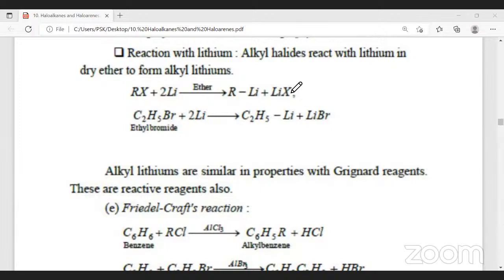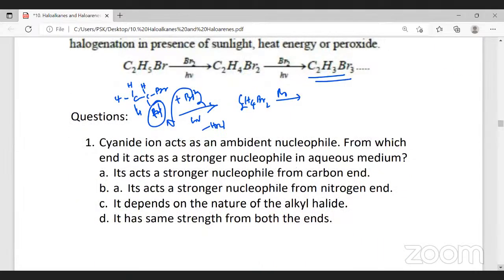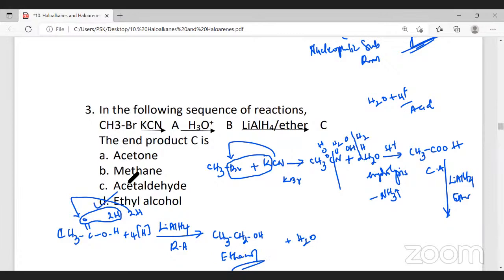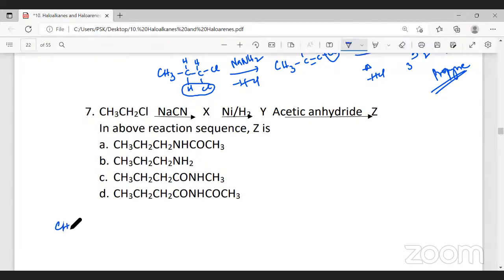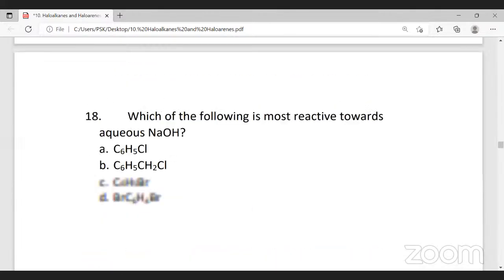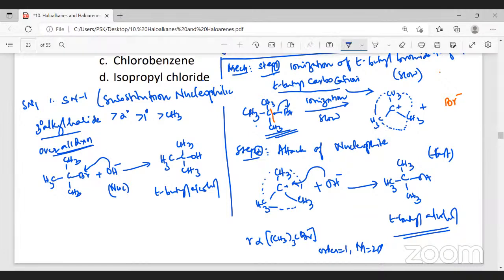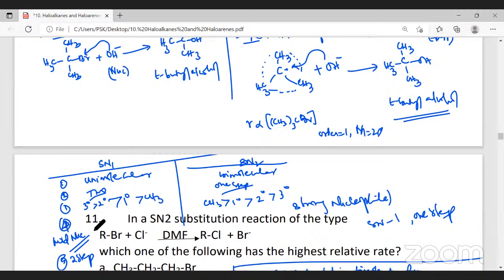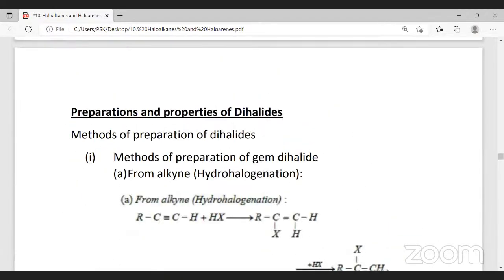TNIIT Free Live Classes | Haloalkanes and Haloarenes #4- Chemical properties | NEET 2023 |Chemistry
Topic: Haloalkanes and Haloarenes #4- Chemical properties

Subject: Chemistry
Faculty: Dr. Prasanna Kumar
Lecture details: Chemical properties of alkyl halides and reactions